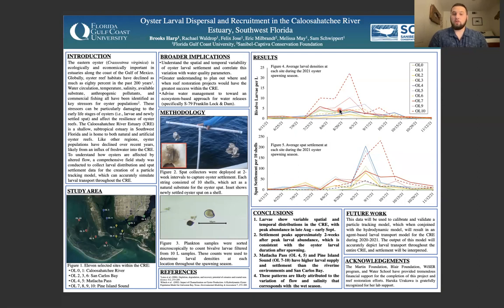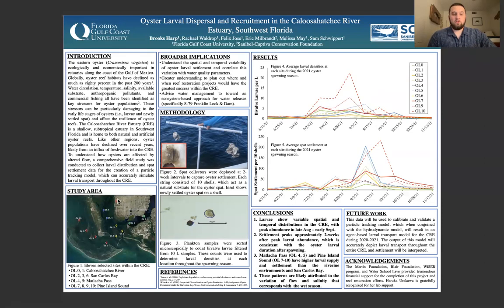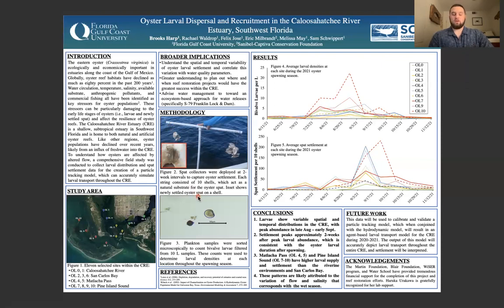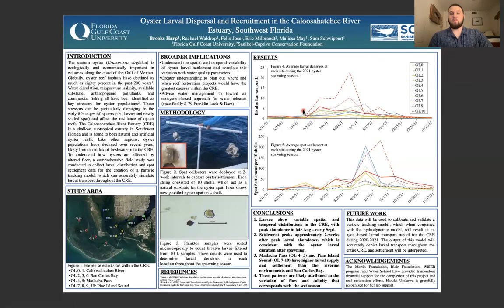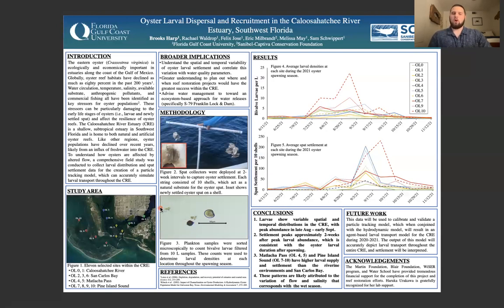Poster Video 19 U Harp